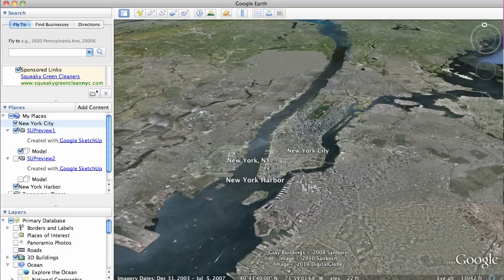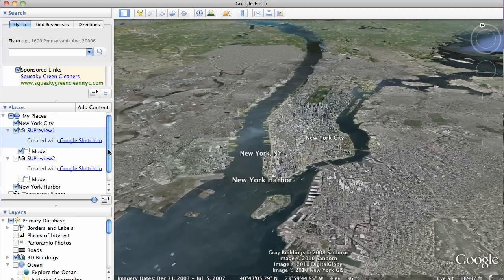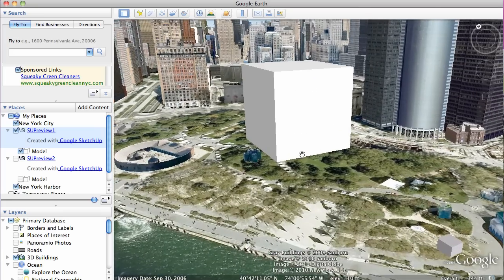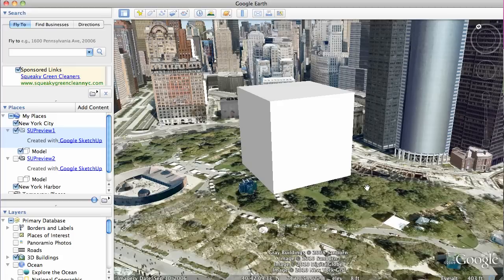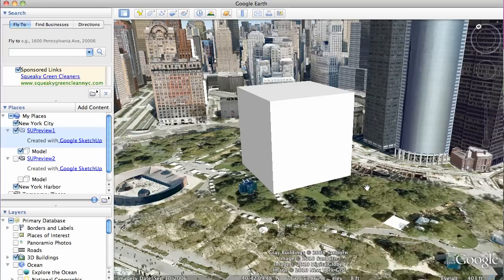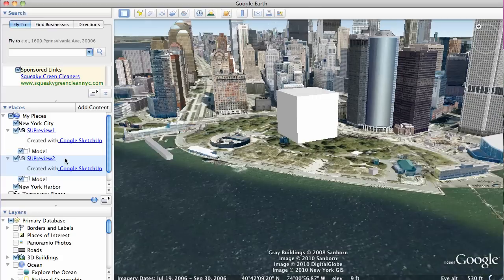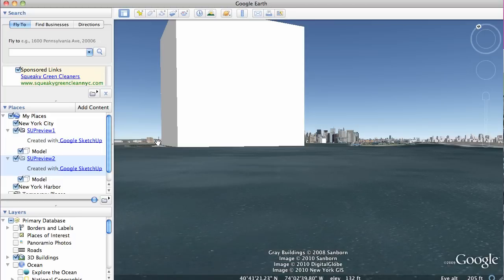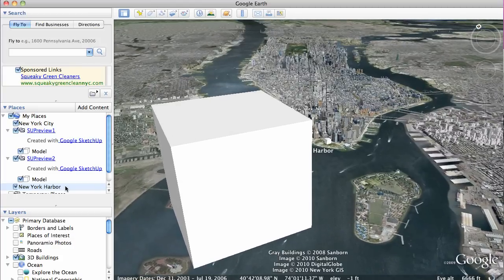Visualizing how big the BP Oil Spill is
This video provides a visual representation of just how big the BP oil spill might get. It assumes worst case of 19,000 barrels spilled per day, just under 800,000 gallons, over a little more than 4 months. This would mean about 100 million gallons spilled into the gulf.

The math behind the size of the leak is simple. Each gallon of oil takes up 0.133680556 cubic feet. It's basic math from there to get the length of each side of the cube needed to contain the oil.

The size of the spill is then compared to US annual oil consumption to help give the spill some perspective. I didn't do this to try to play down the size of the BP oil spill. It's merely a way to try to conceptualize just how big the leak is. This video doesn't attempt to measure the environmental impact of the spill, only its volume.